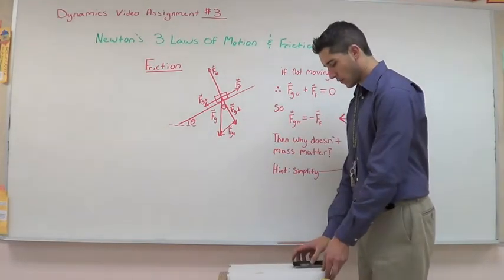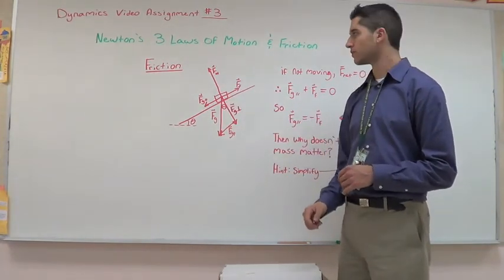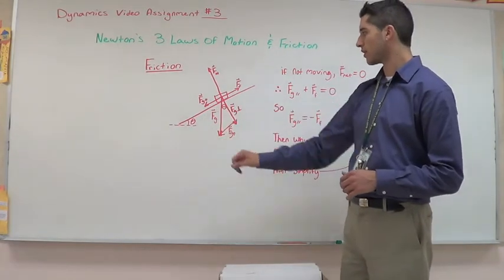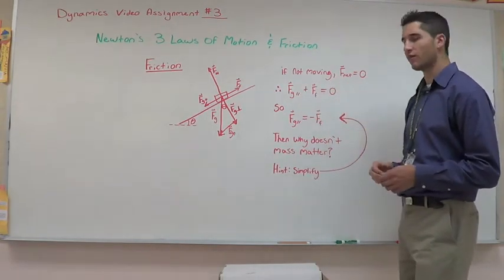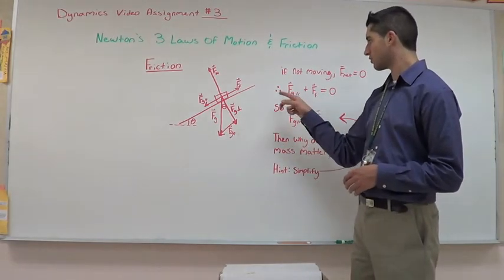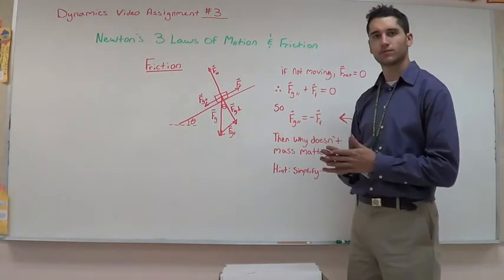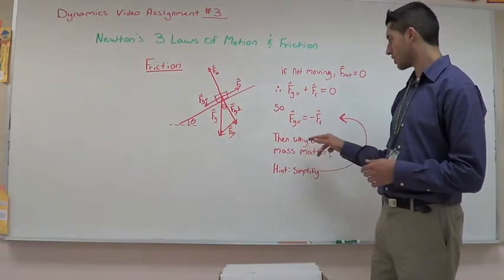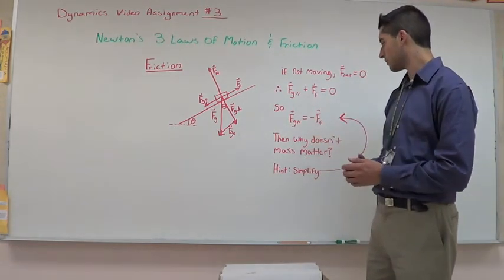DynamicsA3-V4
Dynamics Video Assignment#3

Video 1 -- How to catch a Kangaroo

Question 1 -- FBDs:

Draw a free body diagram for the kangaroo in the bag (treat this as one object) as it is carried away with at a constant velocity.  Label all forces.

**Hints available in video!

Question 2 -- Newtons 3 Laws of Motion & Friction:

a. NIL -- The net force acting on a 10kg object is zero for 5s.  Determine the object's change in velocity during this time interval.  Show your work and explain.

b. NIIL -- Mr. Sticksl (88.9kg) is running at 7.12 m/s [E] when he enters a mega-man slide and stops in 0.9 s.  Determine the magnitude of the force of friction acting on Mr. Sticksl during the slide.

c. NIIL -- Now Mr. Sticksl is descending a 26.9° hill on a snowboard.  Assuming that the coefficient of friction is 0.14, determine Mr. Sticksl's acceleration down the hill.

d. NIIIL -- Watch the mythbusters video "Blow your own sail...", and answer the following questions:

i. What direction will the boat travel if the sail is removed? Include a diagram in your answer.

ii. If the fan boat blows to produce a force of 18.2N and has a total mass of 9.72kg (sail removed) determine the acceleration of the boat.

e. Friction -- When determining the angle of inclination that will set an object in motion, why can the objects mass be ignored?  Prove that the angle is independent of mass.

Video 2 -- Mythbusters Blow your own sail small scale

Video 3 -- MIT Physics Demo - - Low Friction Atwood Machine

Question 3 -- Atwood Pulley

a. Determine the theoretical acceleration of the system as shown in the MIT demonstration (m1 = 550g, m2 = 560g).

b. Determine the experimental acceleration of the system (d = 1.00m, t = (4.82s + 4.79s)/2, vi = 0).

c. Compare the theoretical and experimental value.  Find the percent difference.

d. Using the theoretical value of acceleration, determine the magnitude of the force of tension in the string.